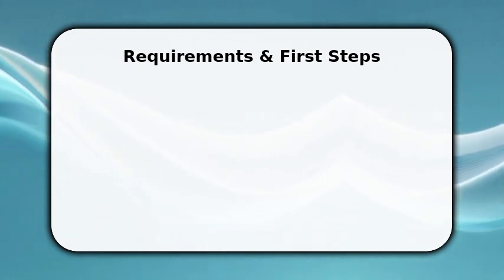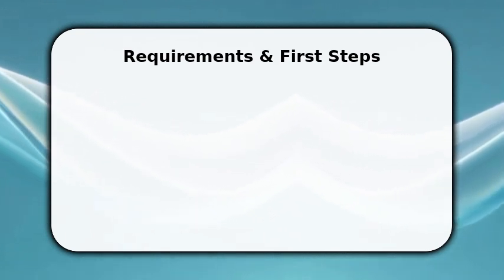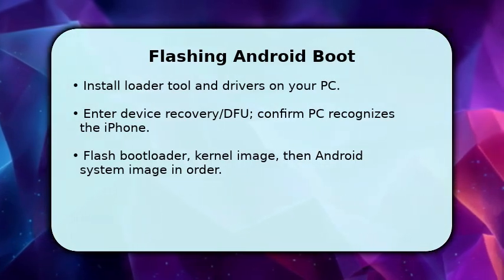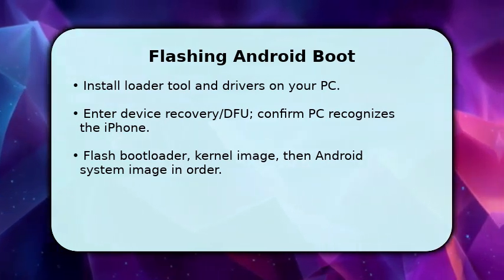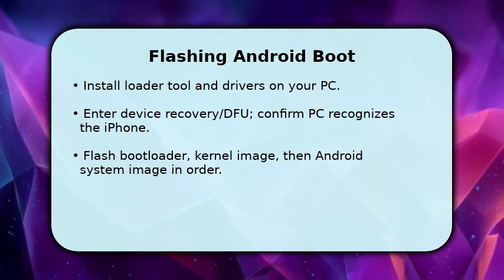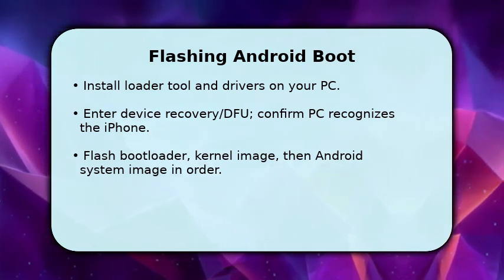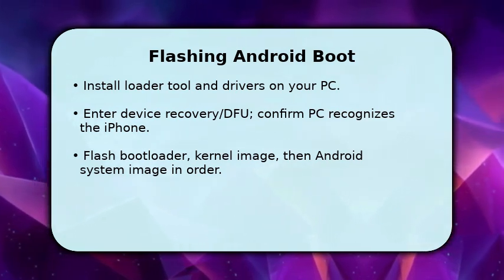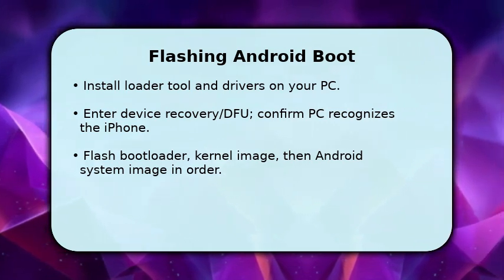How to Get Android on Your Iphone (only Way)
Discover the exclusive guide on how to install Android apps directly onto your iPhone. This video will walk you through unofficial methods, including using third-party tools and workarounds for jailbreaking devices.